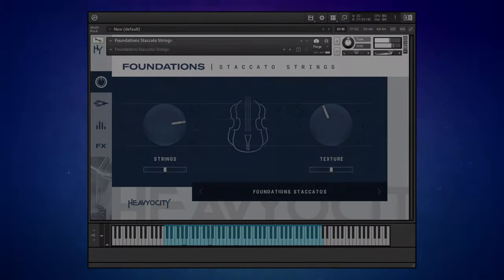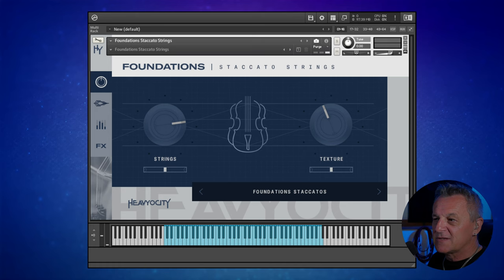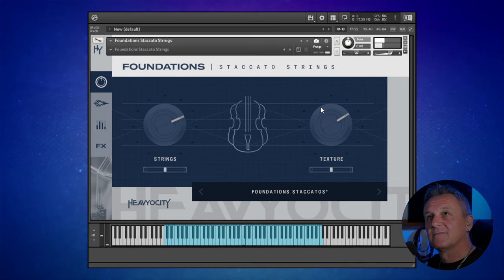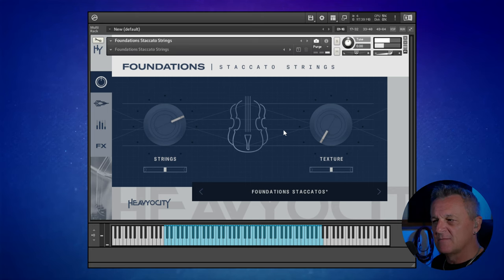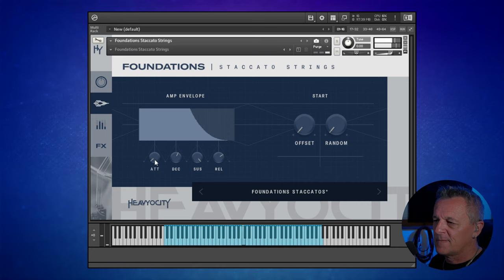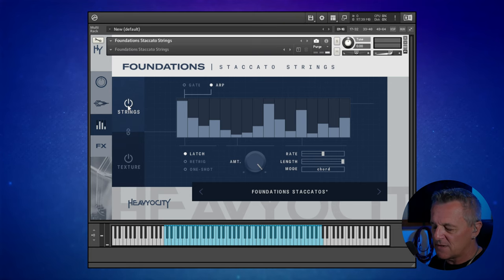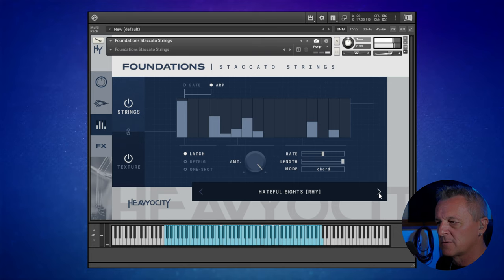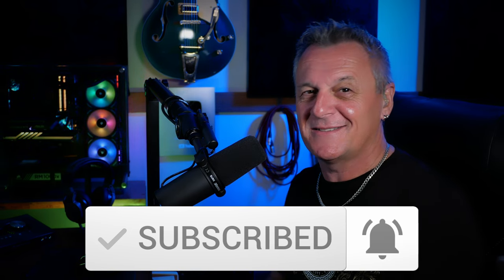FREE Foundations Staccato Strings from Heavyocity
Incredibly, Heavyocity are giving Foundations Staccato Strings for FREE! Lets find out how it sounds!